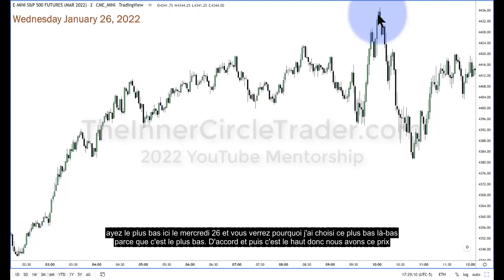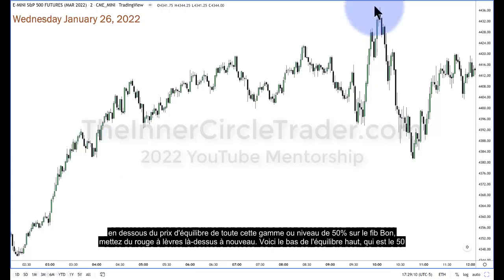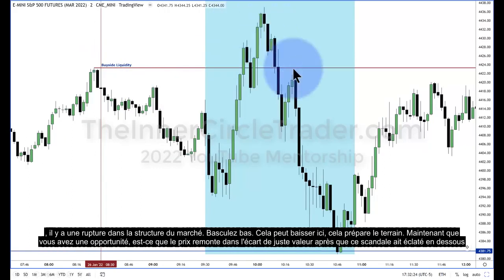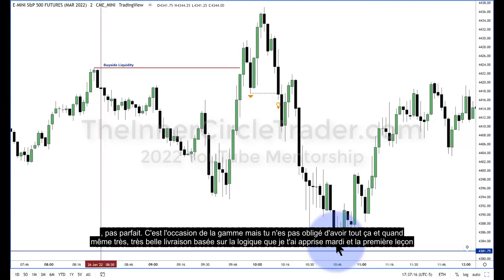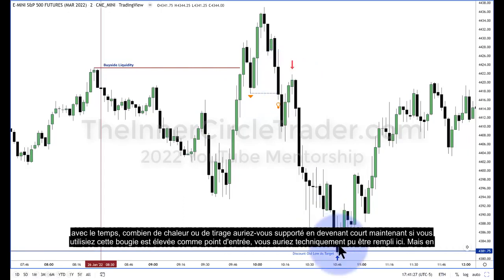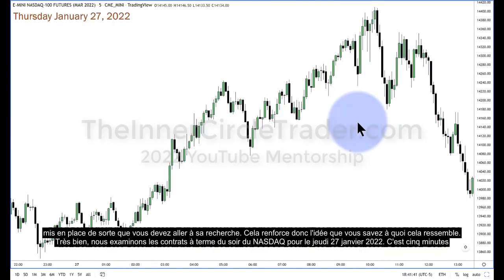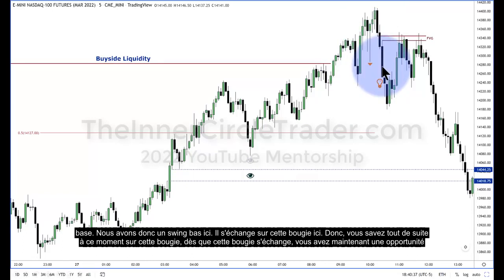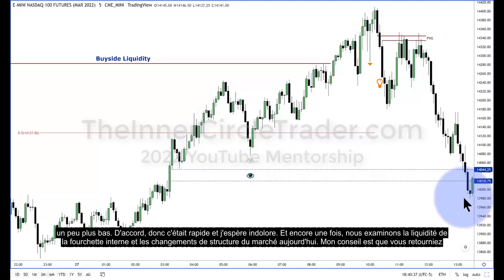Cours 4 MENTORAT 2022 sous titré en Français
Apprendre a trader sur le Forex